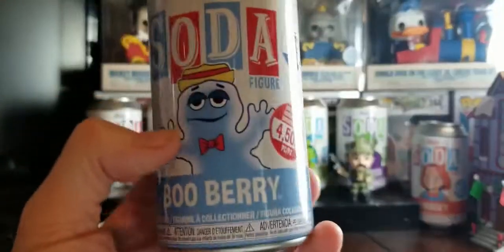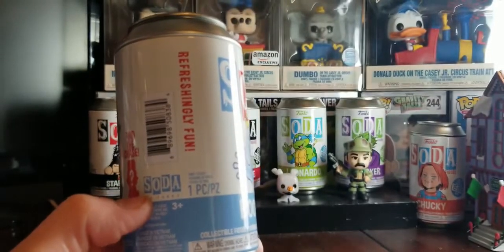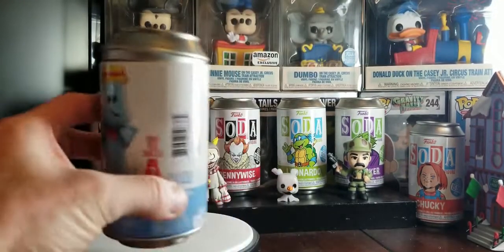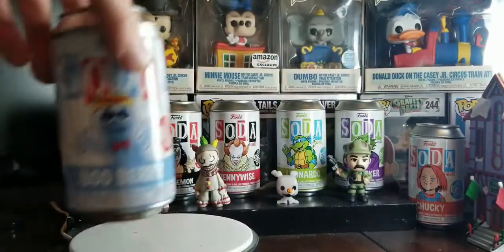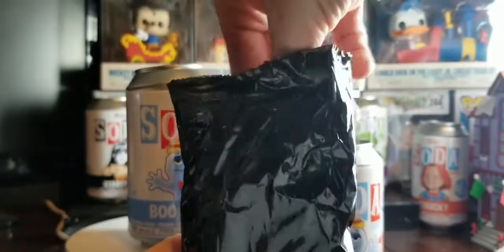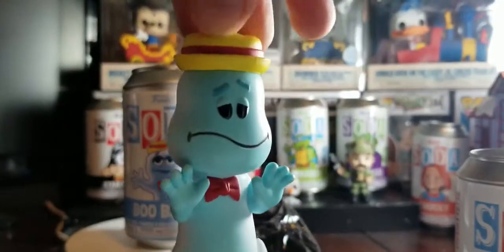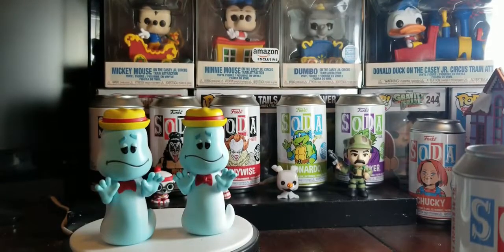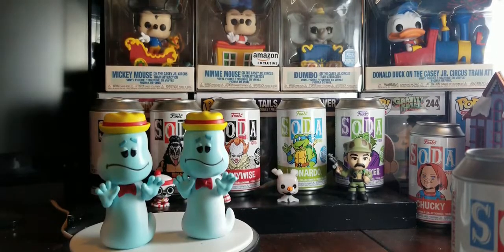Funko Soda Boo Berry | Chase Roulette | Remastered Vol 2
What Did we get?